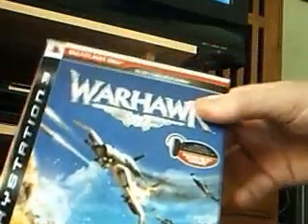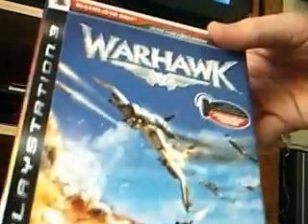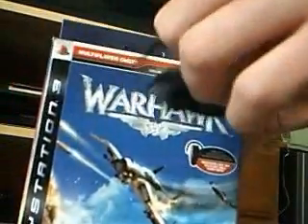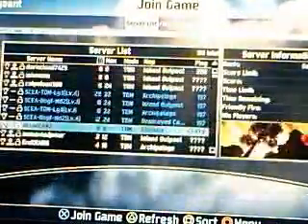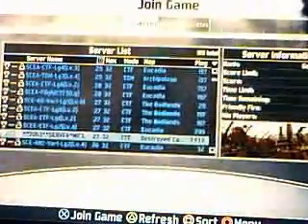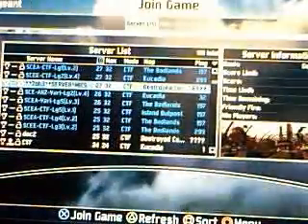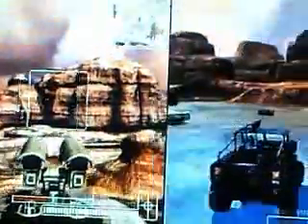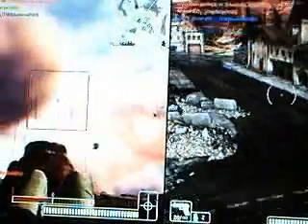Warhawk Review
We review the PS3 online shooter/flight game